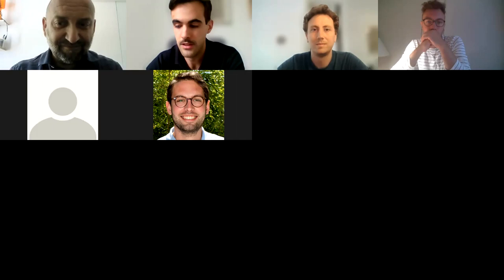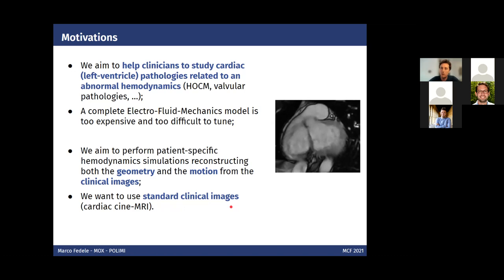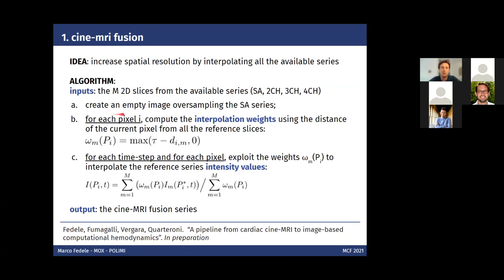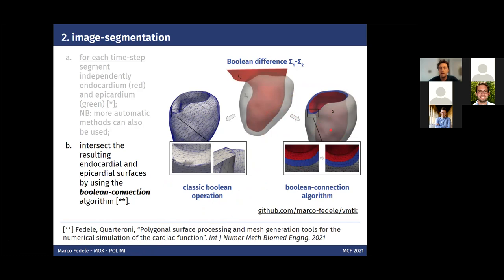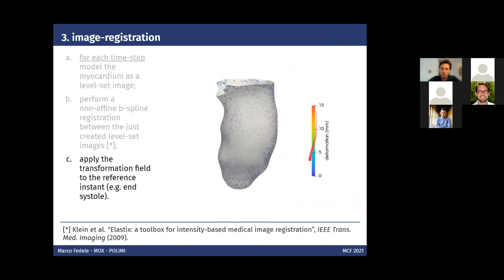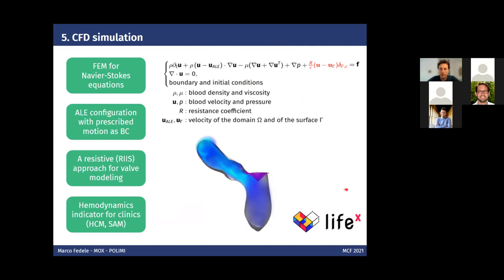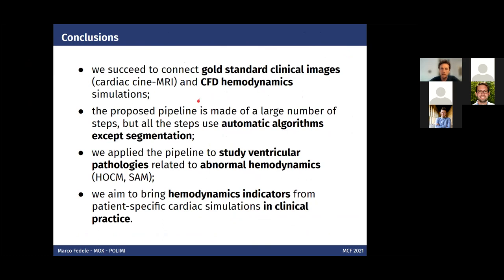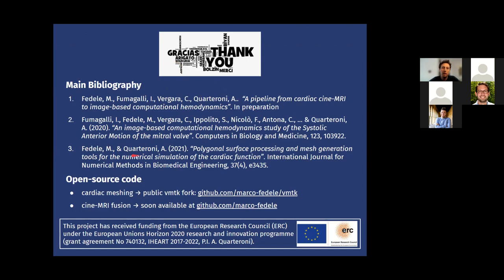MCF2021 - Marco FEDELE, MOX Politecnico di Milano (IT)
"A novel pipeline from cardiac cine-MRI to patient-specific image-based hemodynamics simulations” , MCF2021 Day 3, July 3 2021